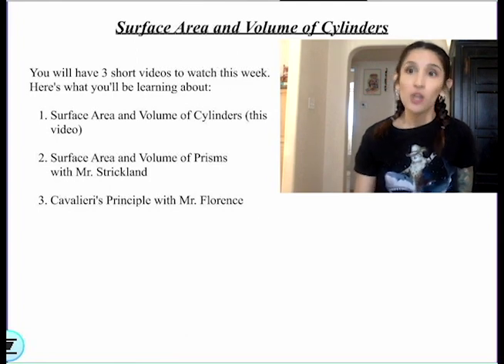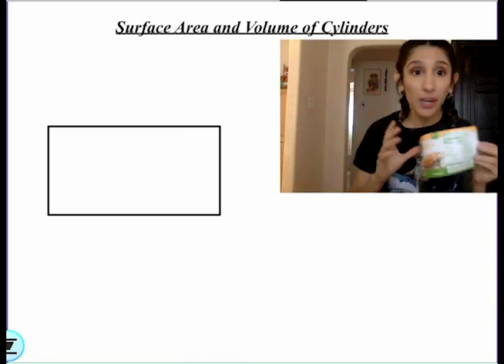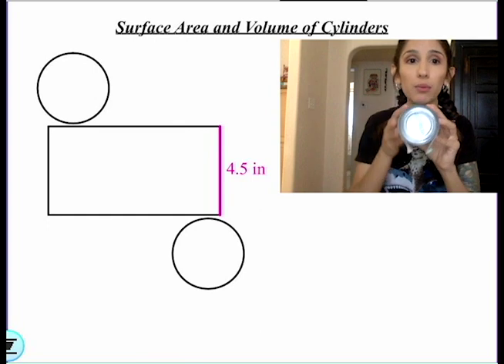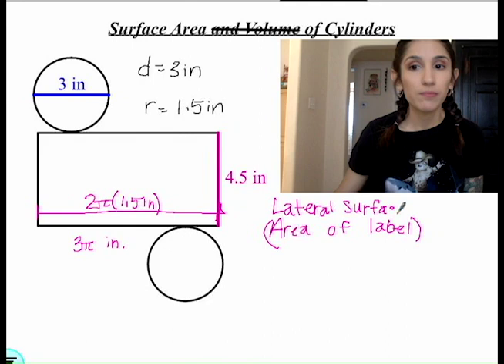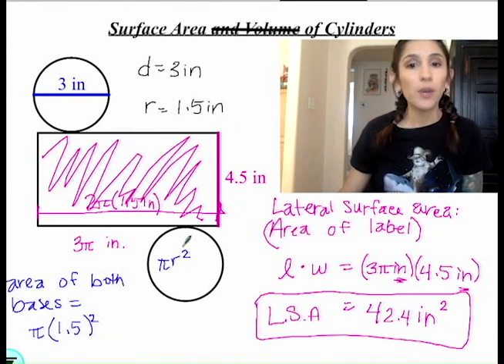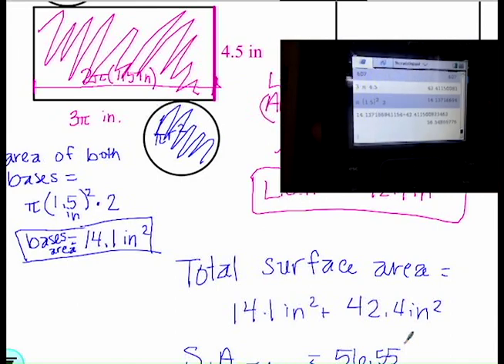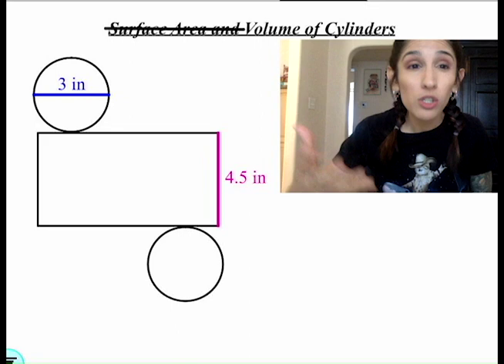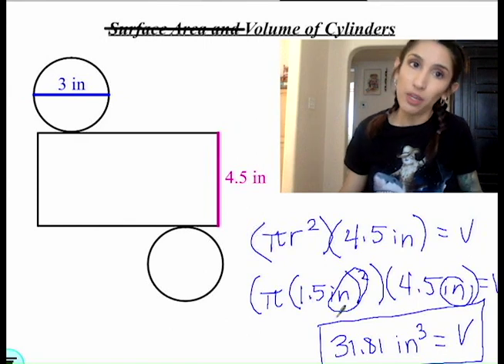Surface Area and Volume of Cylinders